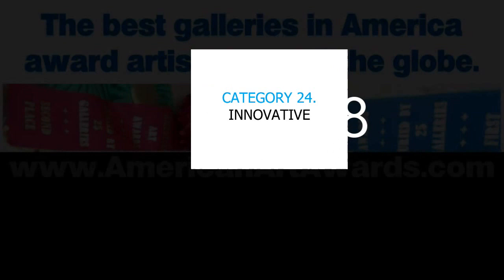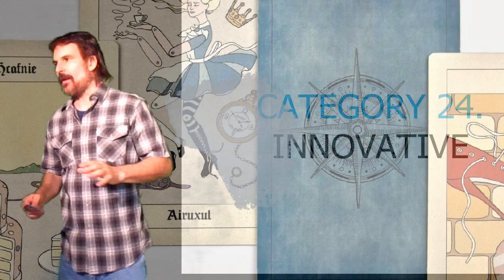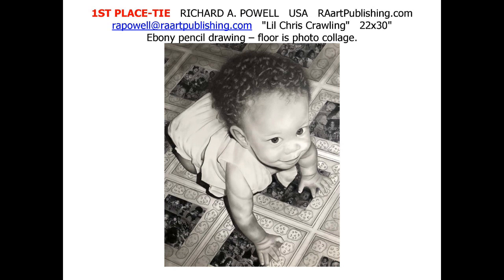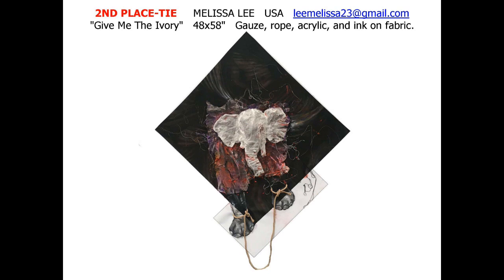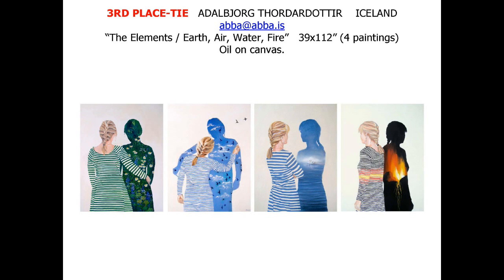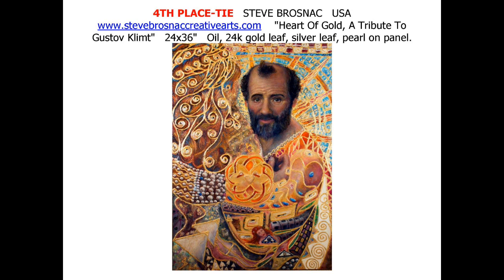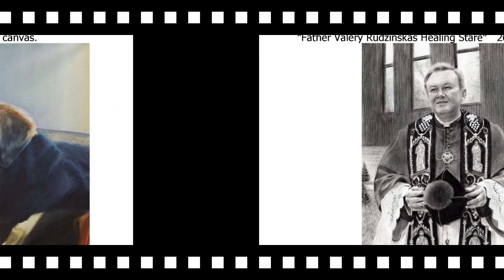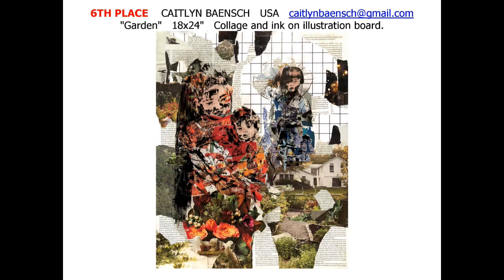WORLD'S BEST INNOVATIVE ARTISTS PER AMERICAN ART AWARDS